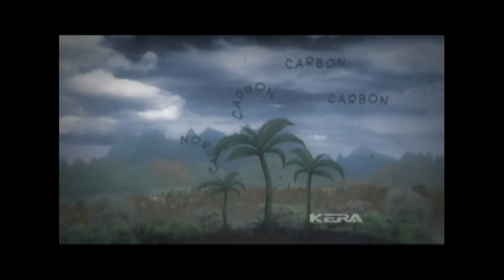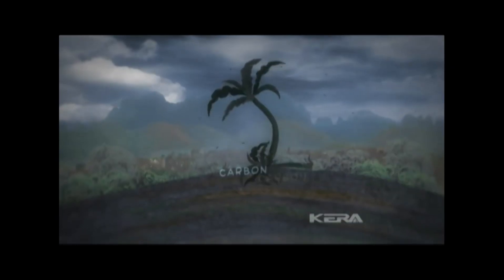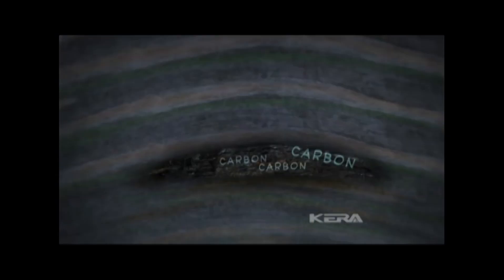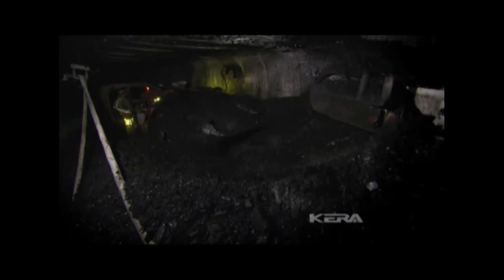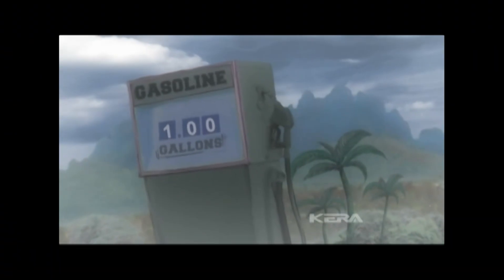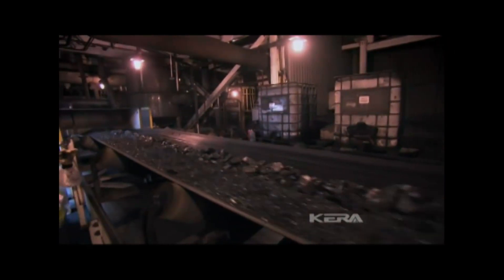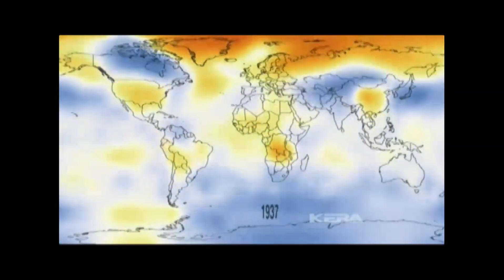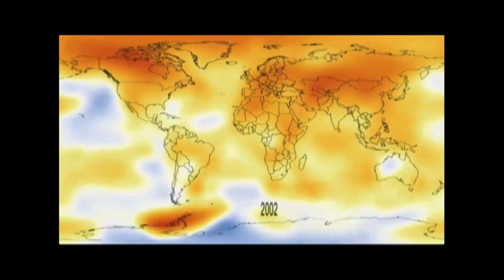The Carbon Cycle (carbon sink)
how carbon was once removed from our planet and is now being returned at an alarming rate